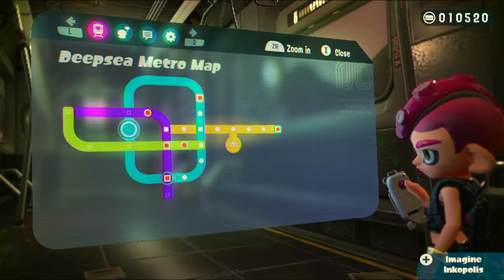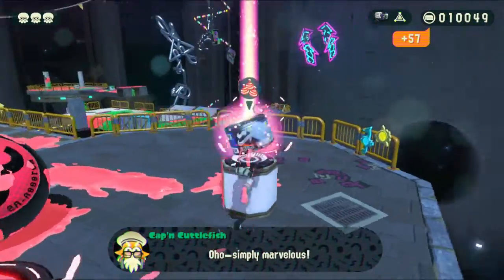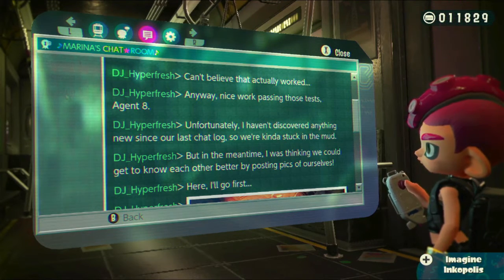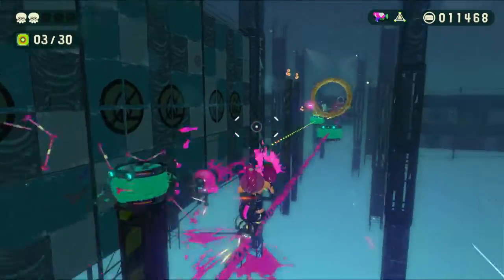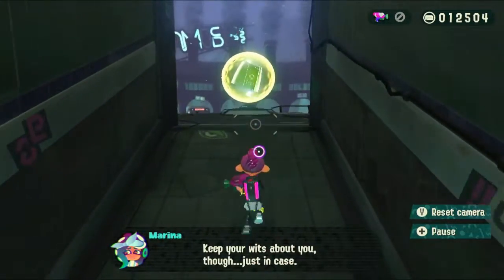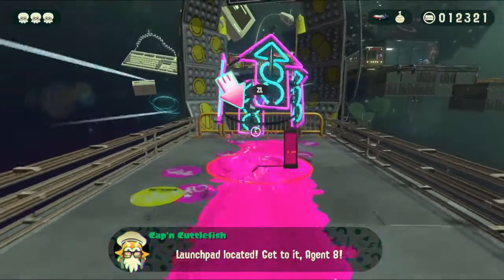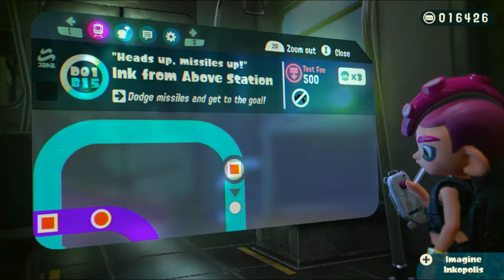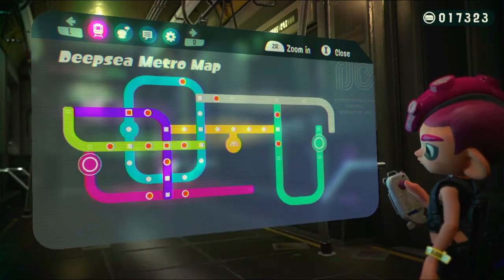Splatoon 2 Episode 11 8-Ball Roll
Doing some cool things with 8-balls.
I love the music in the 8-ball levels.